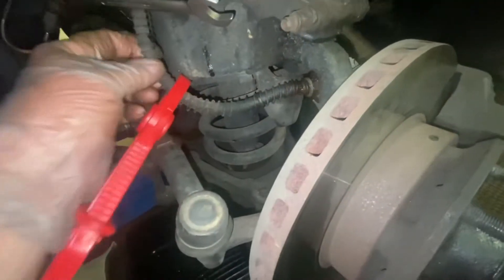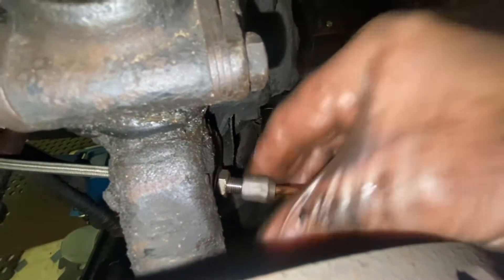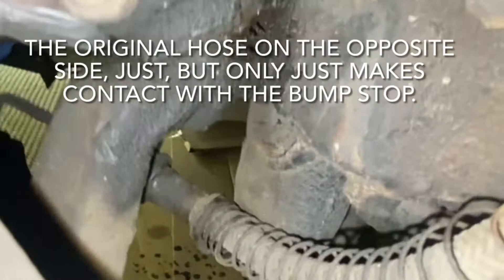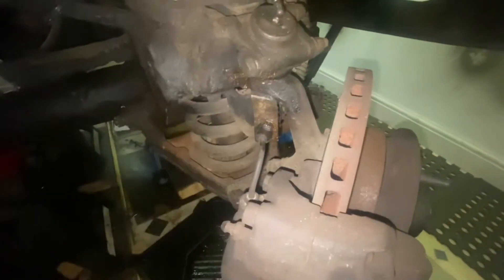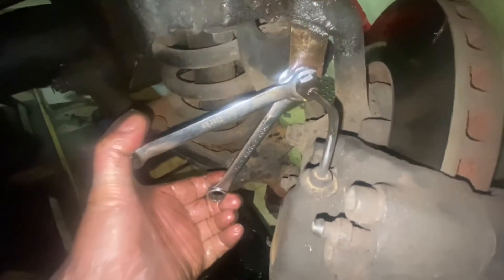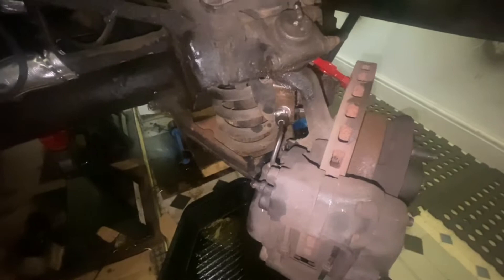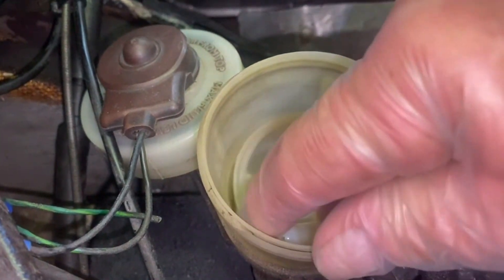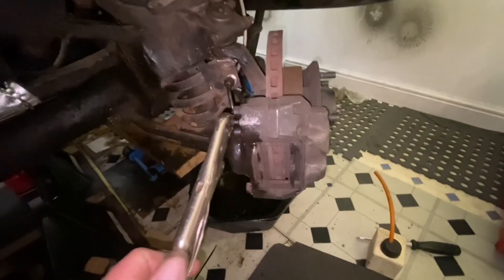Jensen Interceptor 1974. Replacing My Brake Hoses and Bleed Nipples 1 of 2